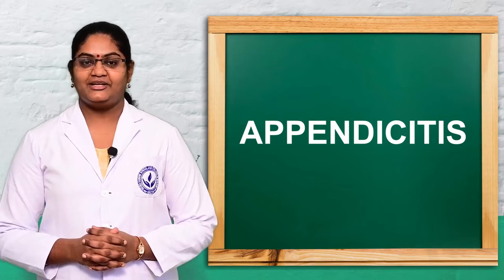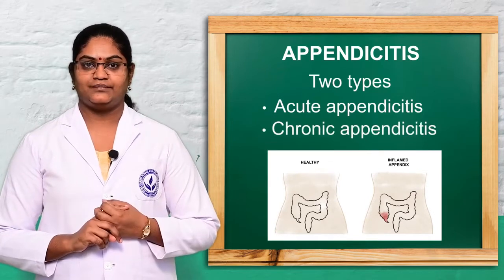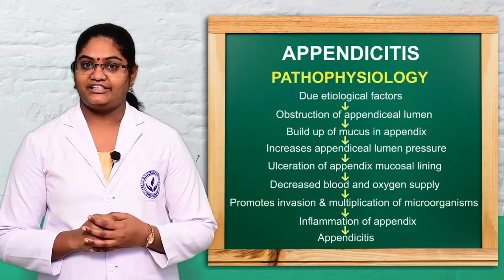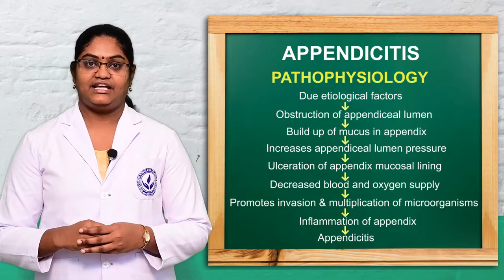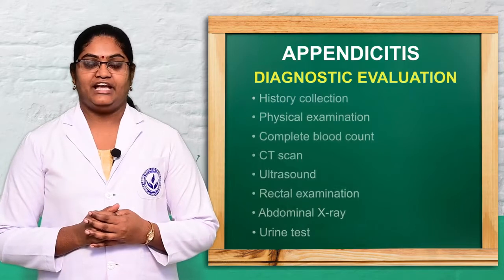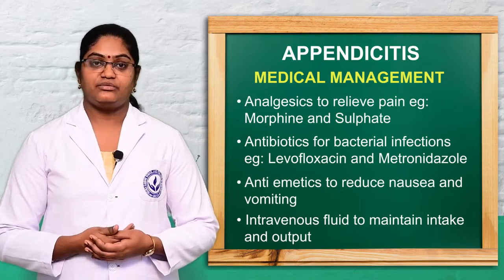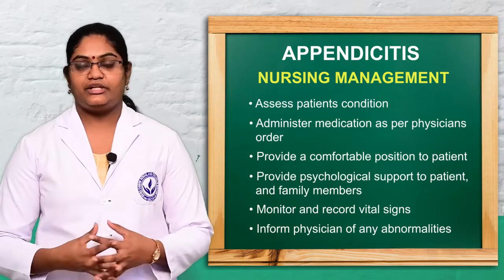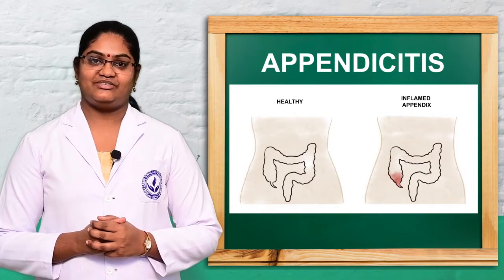Appendicitis, Medical Surgical Nursing: B.SC. 2nd year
In this video you will learn about what is Appendix? What is Etiology /Risk factors, Pathophysiology, Sign and Symptoms, Diagnostic Evaluation, Medical Management, Surgical Management And Nursing Management.